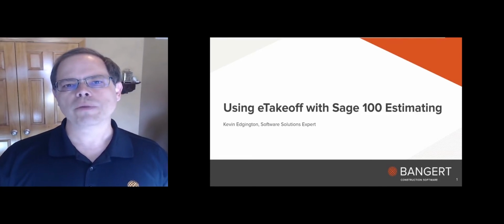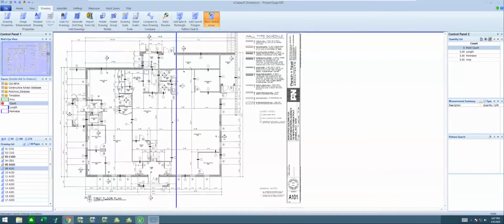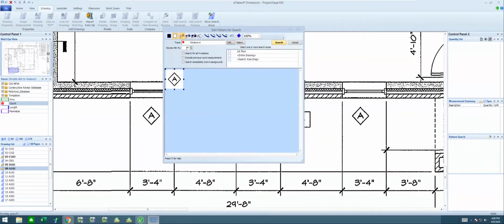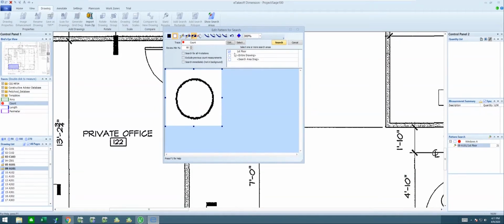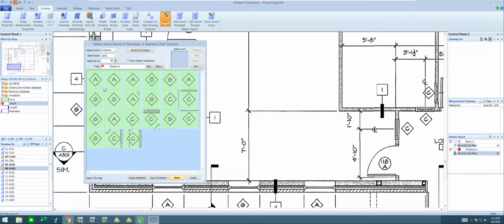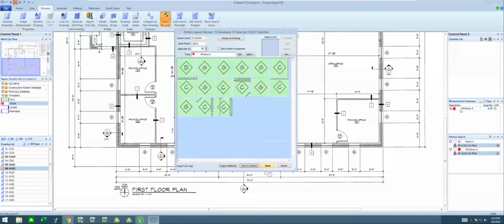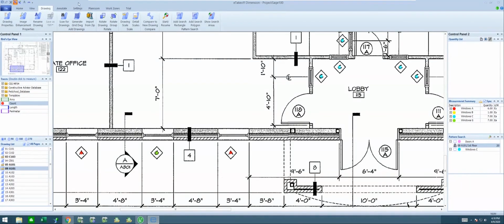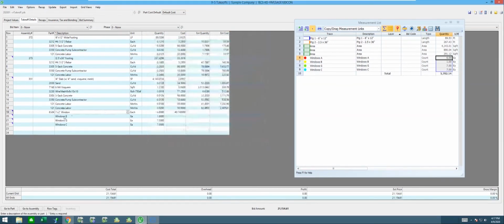Searching Symbols in eTakeoff for Sage 100 Contractor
This session will show how to search for a symbol on prints and find multiple items at a time with a single search. Also how to bring list of many items from eTakeoff to your takeoff in Sage 100 Contractor.

UsingSageEstimating eTakeoff SageEstimating Have questions? Sign up for a free Ask Richard account and get expert advice on Sage Intacct